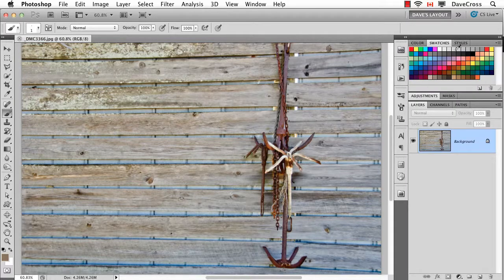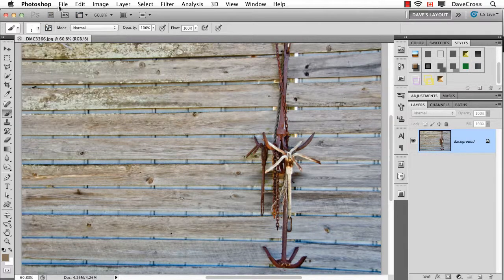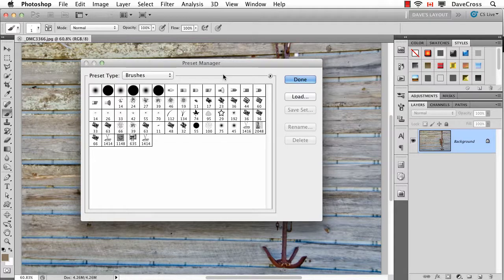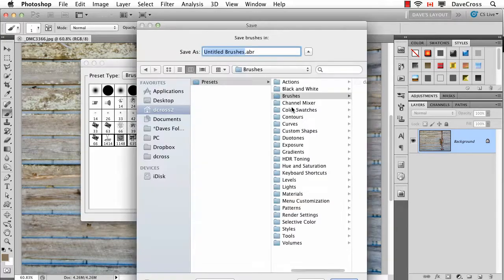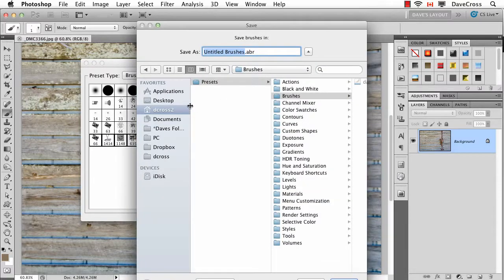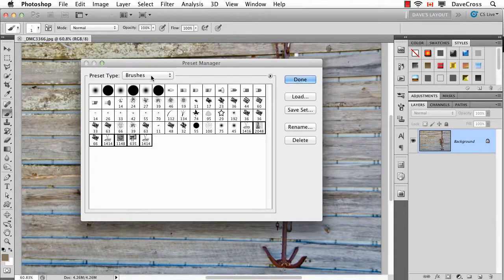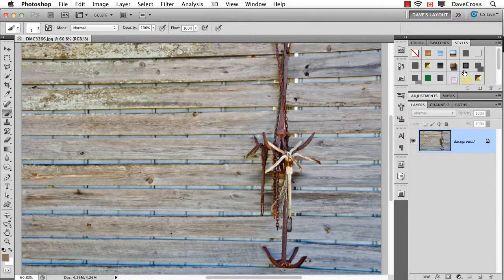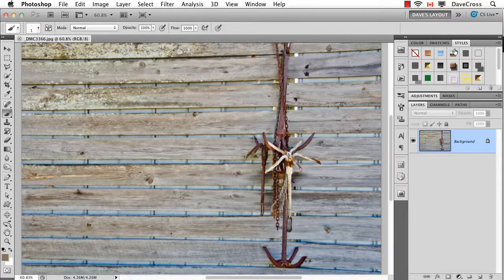Ask Dave: Week 93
Q: How do you control presets?